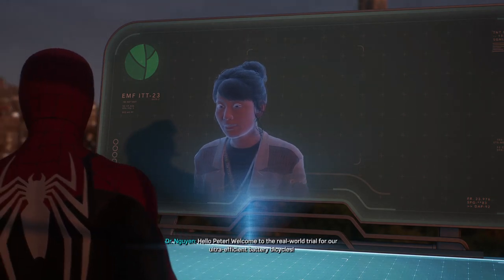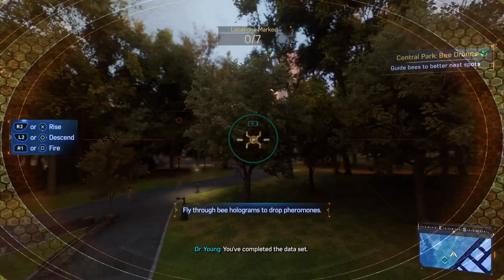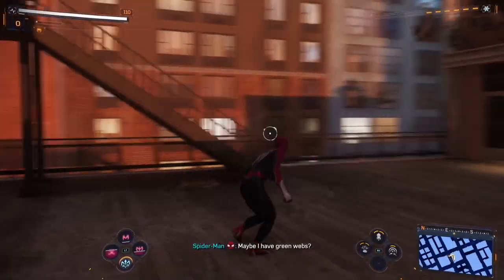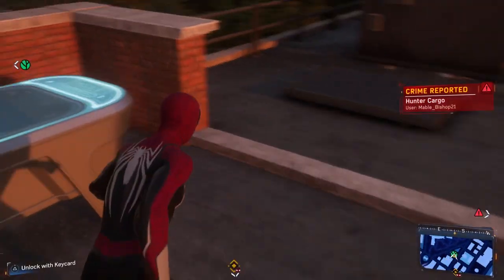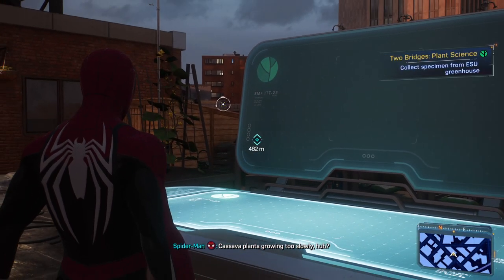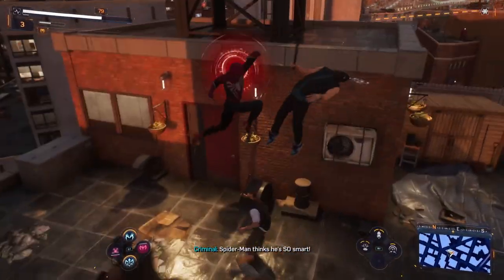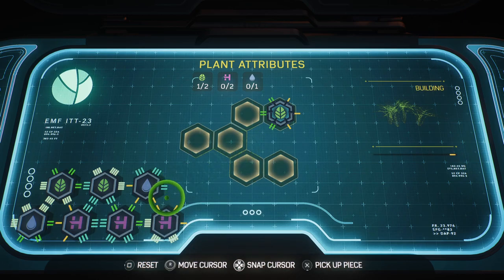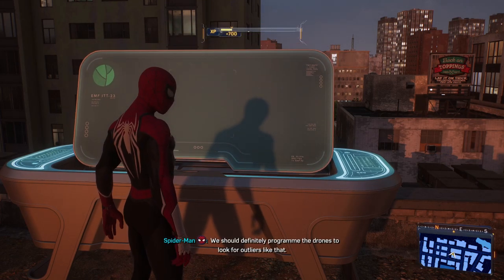Marvel's Spider-Man 2 - Foundational (All 8 EMF Experiments || Trophy Guide)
Welcome to my Trophy Guide for Marvel's Spider-Man 2

Exterminator - Complete all Symbiote Nests

Timestamps:
CENTRAL PARK:
00:00 Central Park: Energy
04:16 Central Park: Bee Drones

CHINATOWN:
06:47 Little Tokyo: Plant Science

DOWNTOWN BROOKLYN:
11:06 Brooklyn Heights: Energy
14:53 Prospect Park: Bee Drones

FINANCIAL DISTRICT:
20:06 Two Bridges: Plant Science

HELL'S KITCHEN:
26:34 Portside: Plant Science

LITTLE ODESSA:
31:45 Queens Apiary: Bee Drones

REWARD:
34:57 Emily-May Foundation

Marvel's Spider-Man 2 is an action-adventure game developed by Insomniac Games and published by Sony Interactive Entertainment. It is based on the Marvel Comics character Spider-Man, and features a narrative inspired by its long-running comic book mythology which is also derived from various adaptations in other media. It is the third entry in the Marvel's Spider-Man series, acting as a sequel to Marvel's Spider-Man (2018) and a follow-up to Marvel's Spider-Man: Miles Morales (2020).

In this installment, Peter Parker and Miles Morales struggle to navigate the next steps in their personal lives while combating several villains, among them a private militia of mercenaries led by Kraven the Hunter, the sand-based criminal Sandman, the monstrous Lizard, and the extraterrestrial Venom symbiote, which bonds itself to Parker and negatively influences him, threatening to destroy his personal relationships.